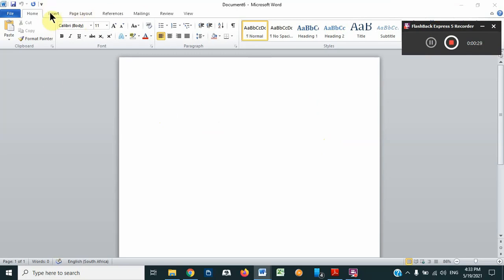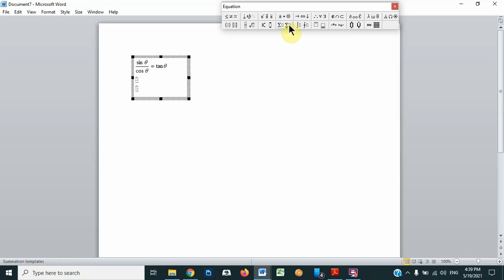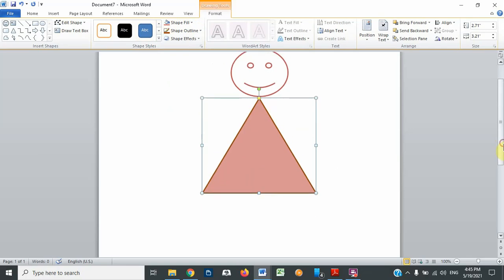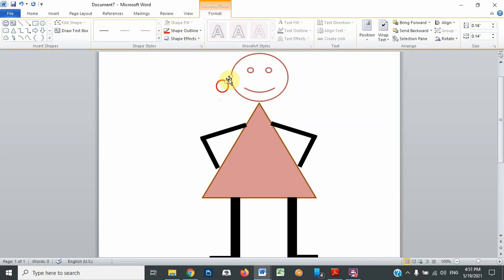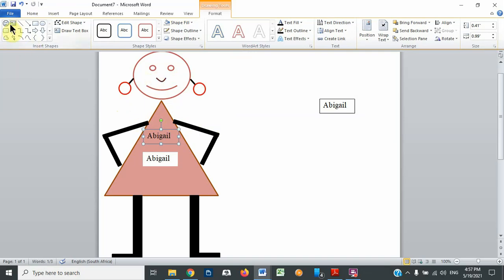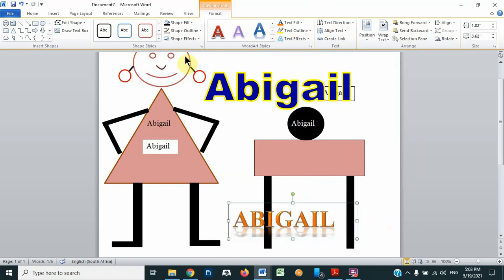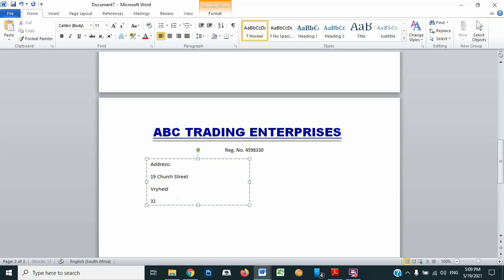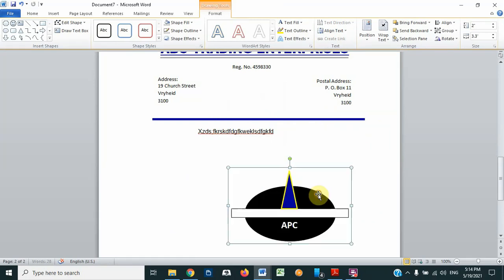Lesson 16: Microsoft Word - 4